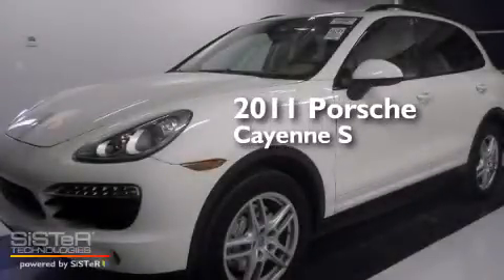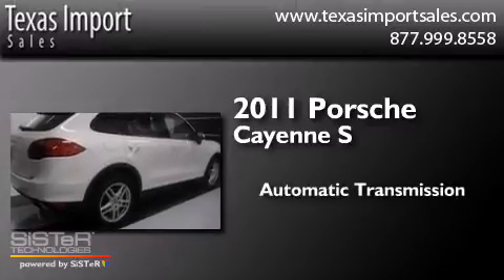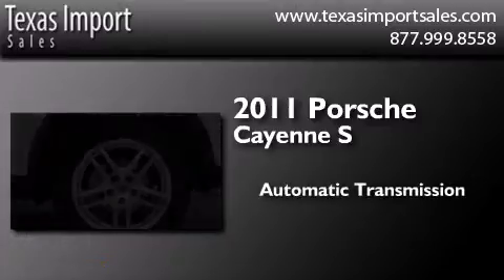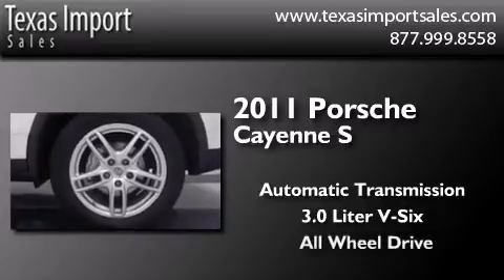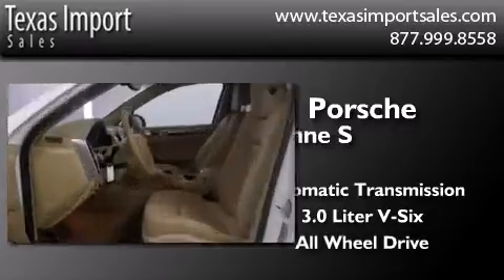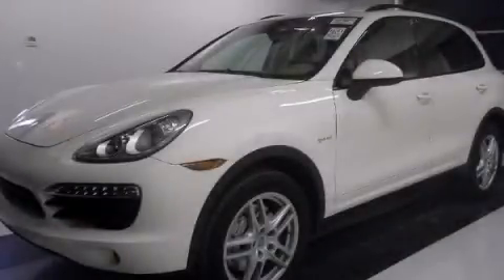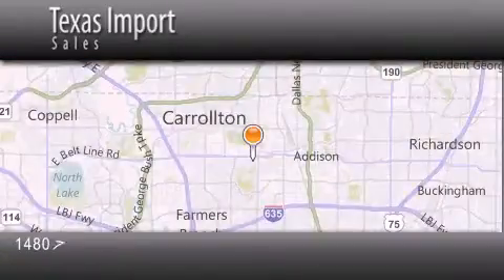Used 2011 Porsche Cayenne Dallas TX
We've been honored to serve the Dallas TX area , we promise that your experience at our dealership will exceed your expectations ! Year : 2011 Make : Porsche Model : Cayenne Engine : 3.0L DOHC SMPI Aluminum 24-Valve V6 Hybrid Engine Trans . : Automatic Miles : 27,333 Interior : Other Stock : 4363 Texas Import Sales 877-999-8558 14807 Venture Drive Dallas , TX 75234 Used 2011 Porsche Cayenne Dallas TX